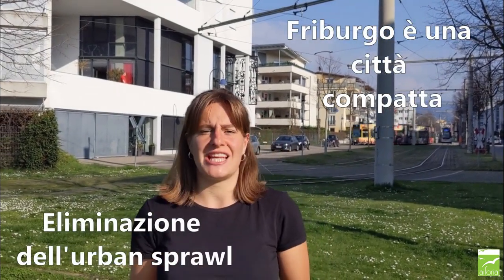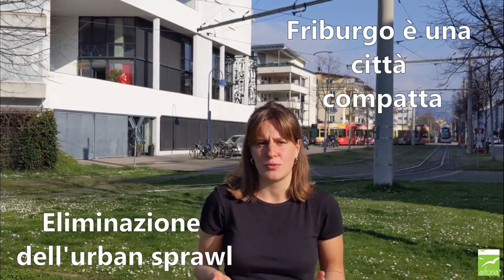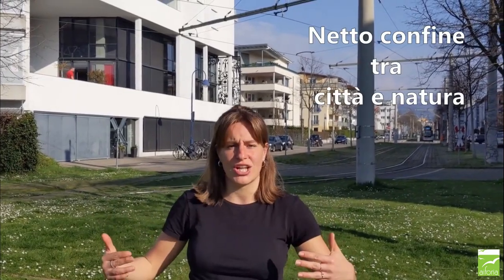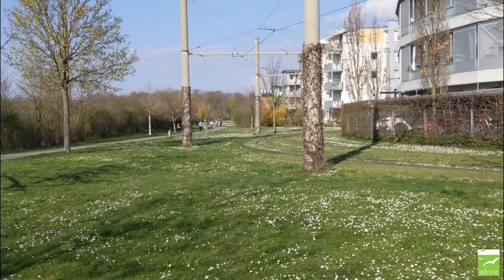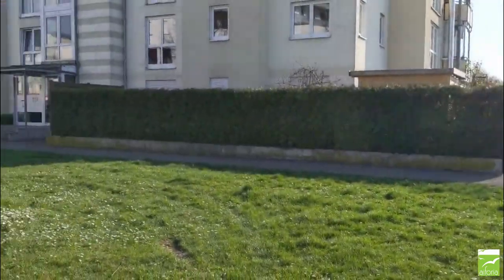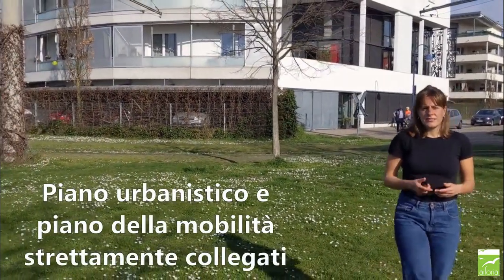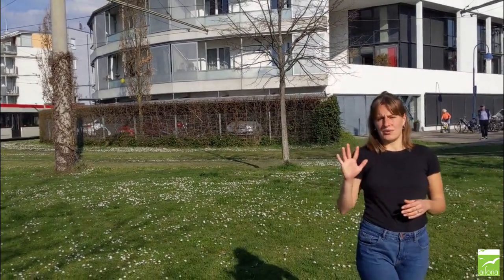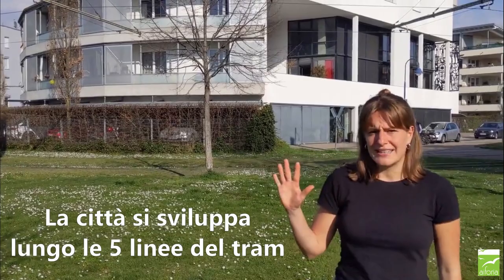Study Visity Friburgo in breve: il quartiere di Rieselfeld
Come si combatte l'urban sprawl a Friburgo? Cosa succede quando il piano della mobilità e il piano urbanistico di una città vanno di pari passo? Scoprilo con noi di Study Visit Friburgo!